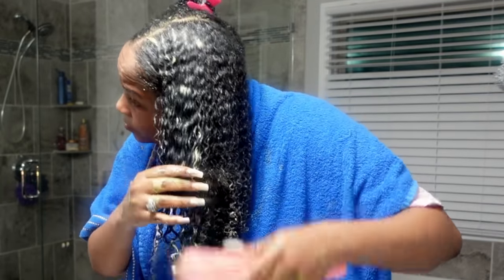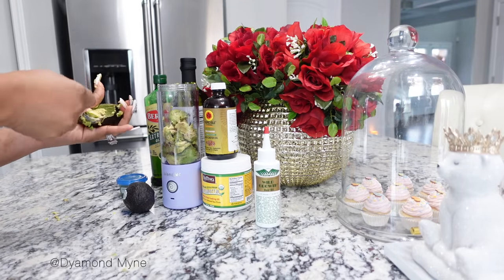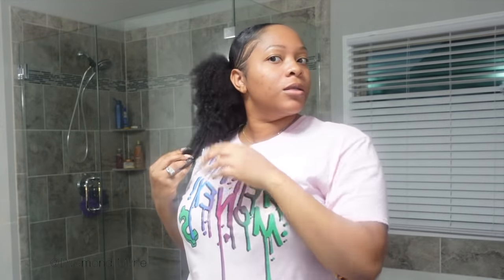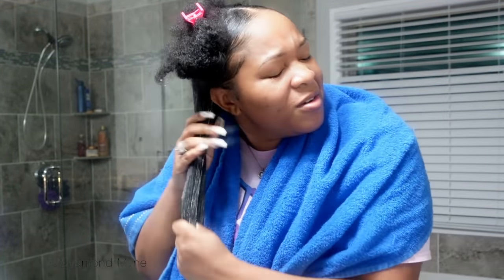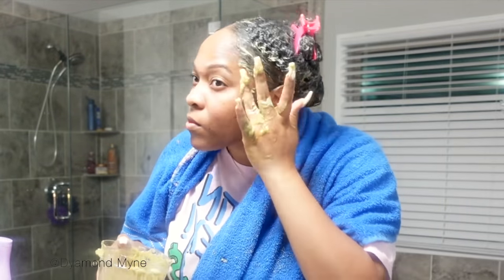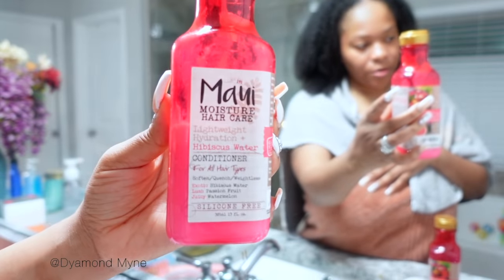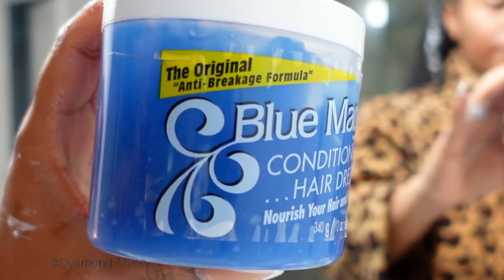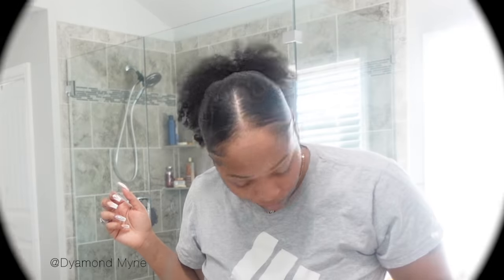My Hair Grew Like CRAZY After I Tried Cardi B Homemade Hair Mask + Natural Hair Wash Day Routines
Hey friends! Cardi B posted one of her favorite hair masks she likes to do on herself and her daughter for massive hair growth and softness. So you know your girl had to try it and the best thing about it everything she used was already in my house. Absolutely listen to your hair and add or subtract ingredients based upon your hair needs.

What I used: (vary based upon thickness and length)
2 avocados
2 eggs
Jamaican black castor oil, wild growth oil, coconut oil, extra virgin olive oil, avocado oil

What Cardi Used:
Avocado
egg
mayo